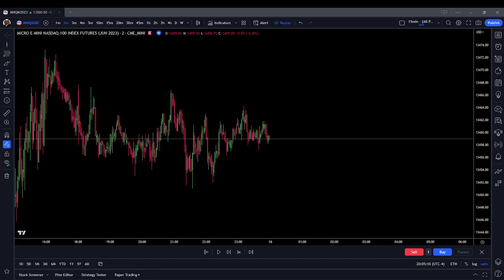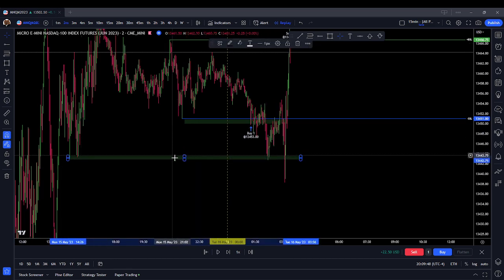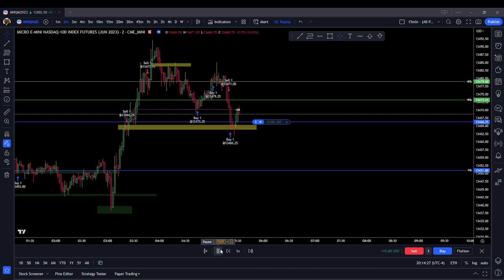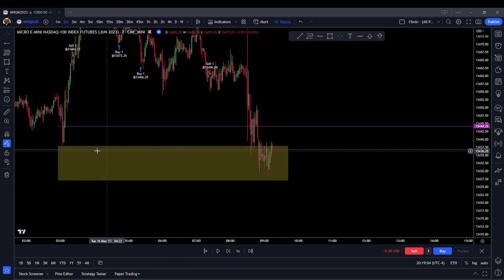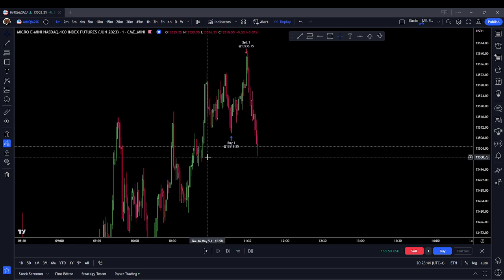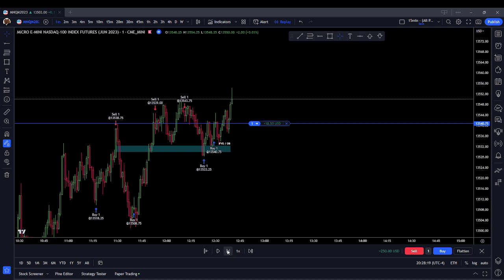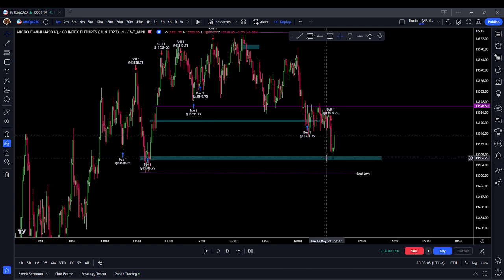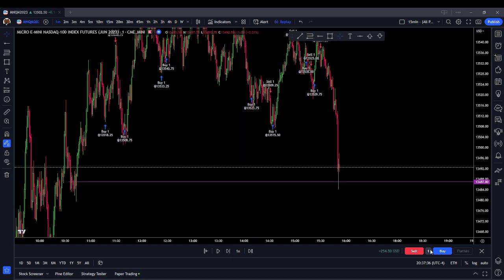ICT Trading Practice Session May 16 2023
Per CFTC, FINRA, and NYSE regulations, futures trading contains substantial risk and is not suited for all investors. An investor is liable to lose more money than the investor places in the brokerage account.

SIMULATED TRADING:

The following trades were taken on a SIMULATED account, which may not reflect illiquidity in live market conditions.

This video is a demo-practice run of the MNQM2023 futures product for the trading session of May 16 2023 using ICT/SMT concepts.